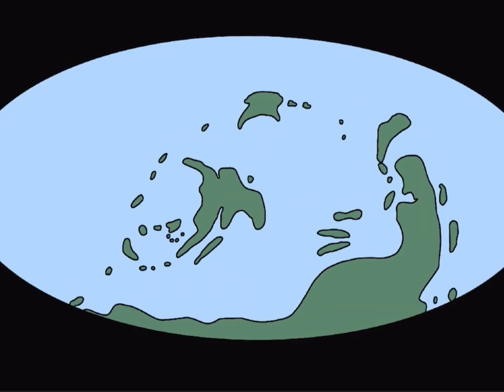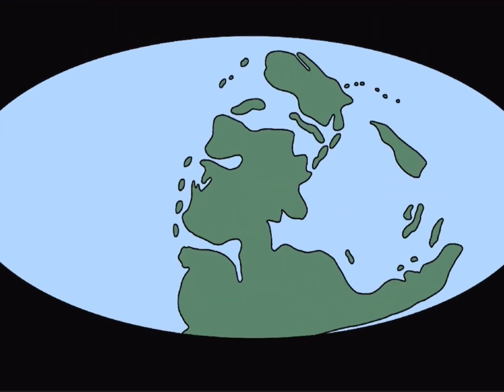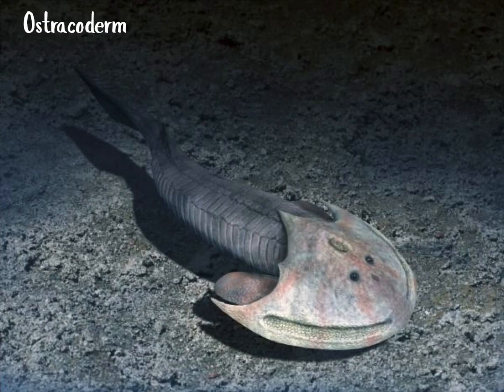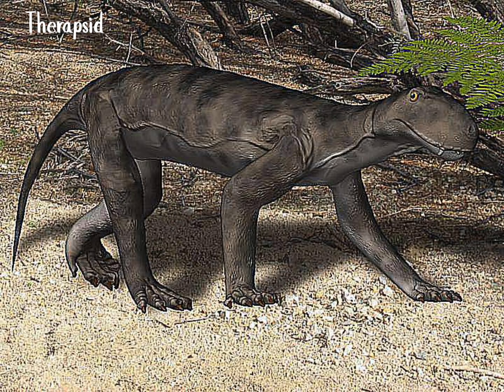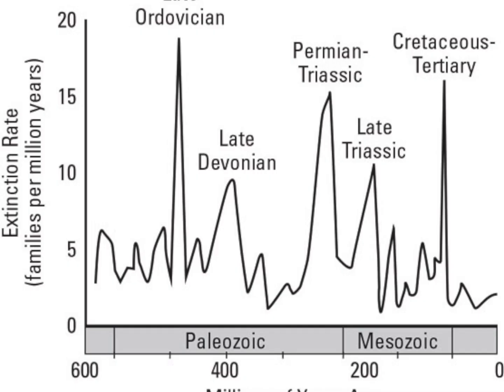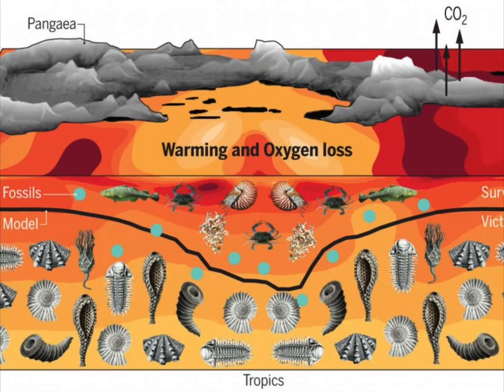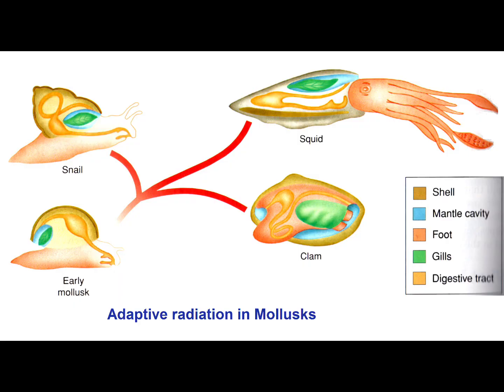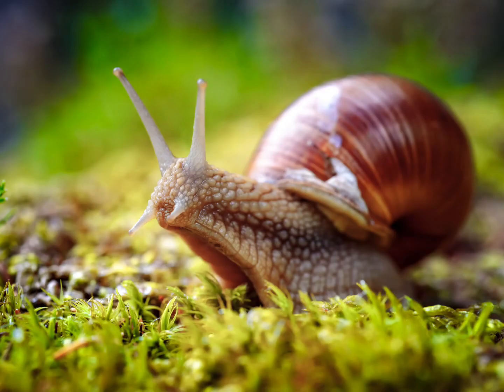The Paleozoic Period